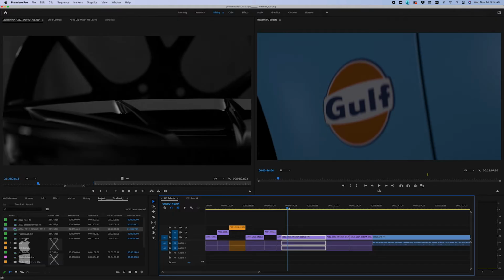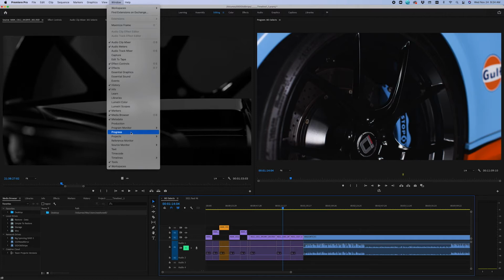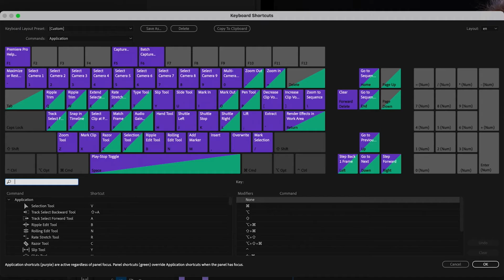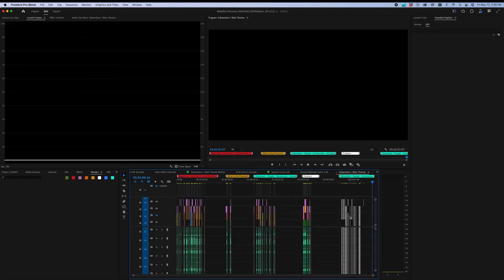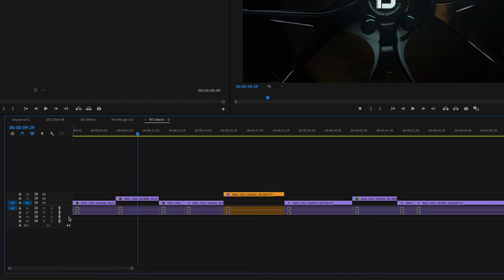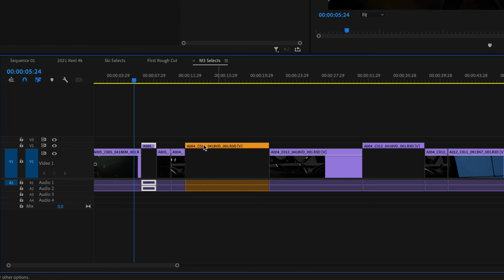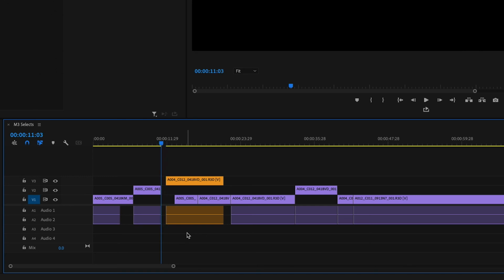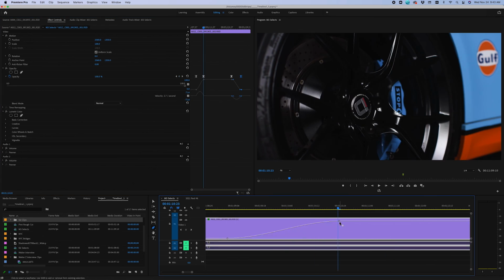2 - Timeline Tips and Tricks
Tips and tricks that will improve your timeline editing experience. (See timestamps below)

0:00     Intro
0:15     Top Timeline shortcuts
4:50     Quick panel selection
8:15     Organizing and labeling media
12:31   Dialing in your tracks - Track management
15:36   Track name visibility
17:40   FX badge display
19:22   Tracking down clips - Finding media and effects
22:04   Edit point navigation
23:17   Shift delete uniformity
24:35   Keyframe workflow - Selecting and easing KFs